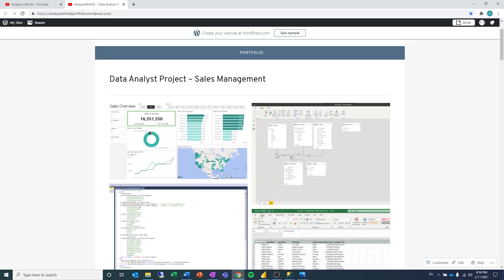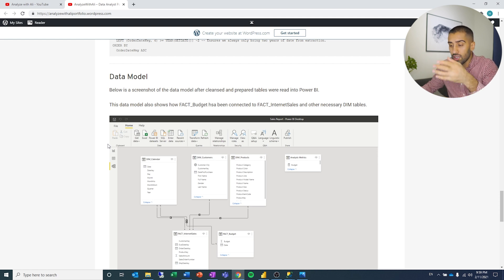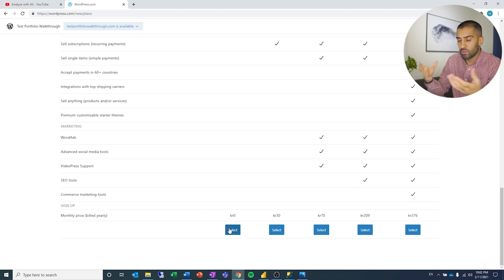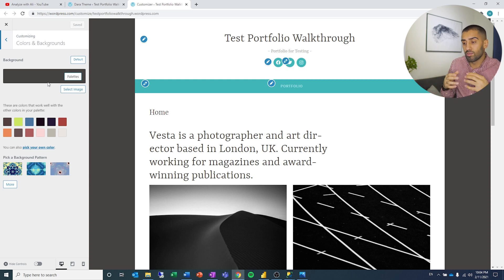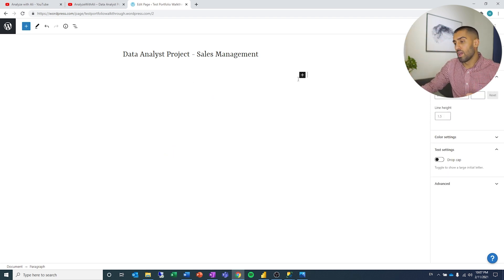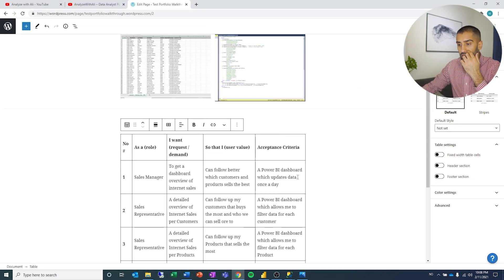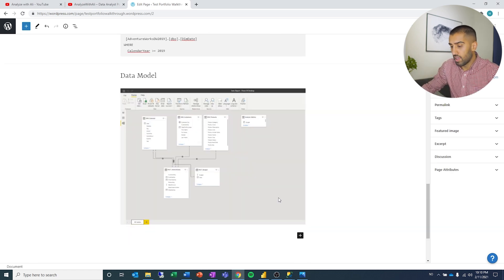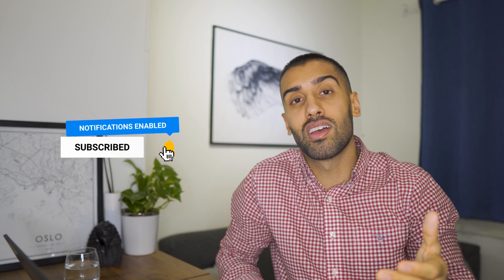Data Analyst Portfolio Project - Assemble Portfolio - Power BI & SQL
Welcome to the fifth video in my series on How to Build a Data Analyst Portfolio Project from scratch!

In todays video I focus on putting together the data analyst portfolio project in WordPress. We go through which elements I will use from the data analyst portfolio project, a little bit about WordPress and the rest is really just me demonstrating how this can be put together.

It can be a little bit hard in the beginning if you have never used WordPress, but it gets really intuitive after some trying and failing!

Don't let it stop you!

Video Content:

0:00 Welcome
0:23 Elements of the Data Analyst Portfolio
2:25 WordPress Content Management System
2:58 Assembling the Data Analyst Portfolio

You can see the data analyst portfolio here if you want to check it out:

A data analyst portfolio project can be a great supplements to a resume when you apply for a job. The resume lists up which skills you have, but the data analyst project can showcase it and be something you can use to your advantage as you are trying to get a job.